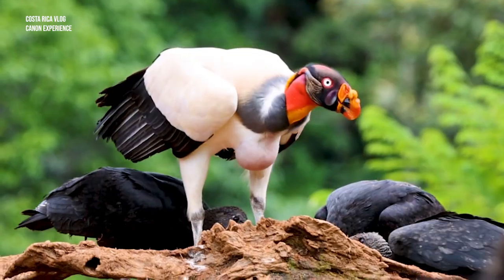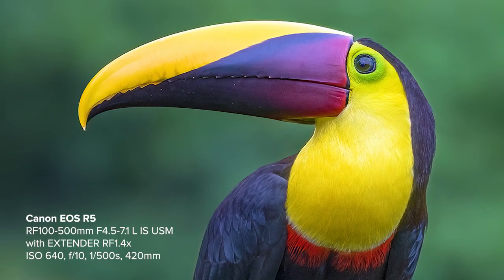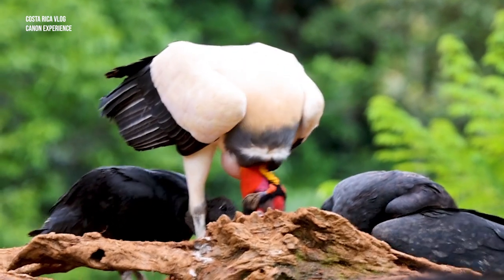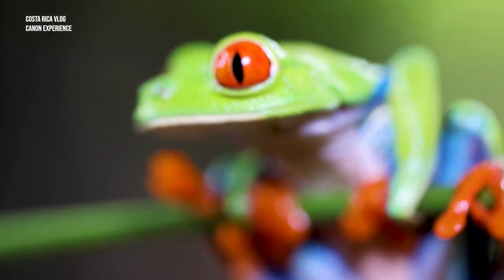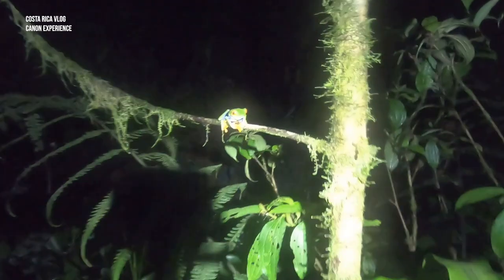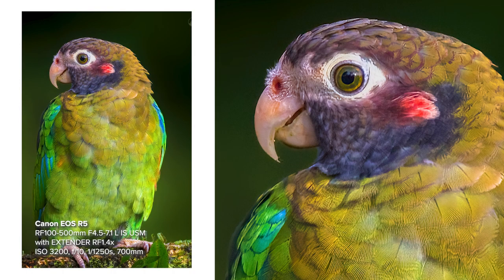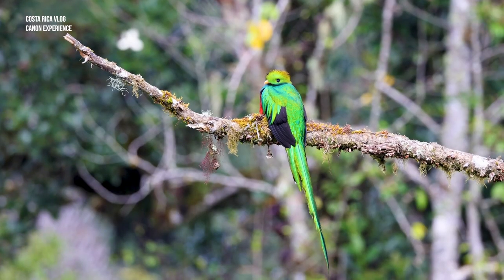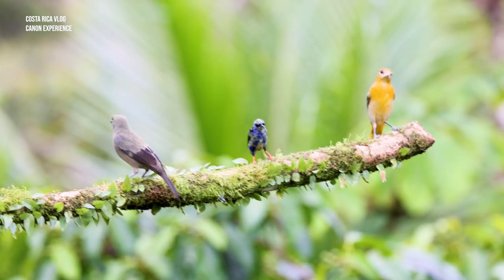Costa Rica - Behind the Scene Experience with Edwin Martinez, RF100mm Macro, and RF100-500mm!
Experience the vibrant wildlife of Costa Rica through the lens of CanonCrusaderOfLight Edwin Martinez and his Canon EOS R5, RF100mm Macro, and RF100-500mm lenses.

Delve into a captivating collection of photos captured in this enchanting place, where diverse species thrive.

Canon YouTube channel is a platform focusing on camera and printer basic tutorials, current events at Canon Philippines, printing, photography/videography advice through live streaming programs such as Canon Talks PH and Canon Digital Masterclass, and content creation using our cameras, new concept cameras, and printers.